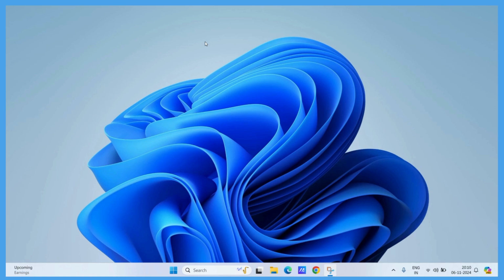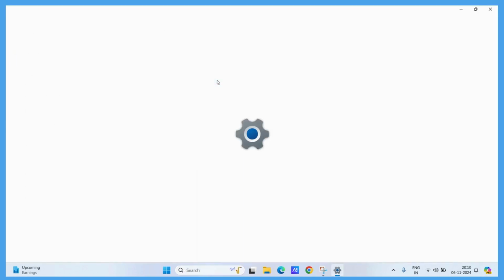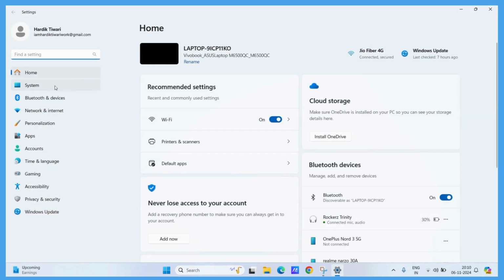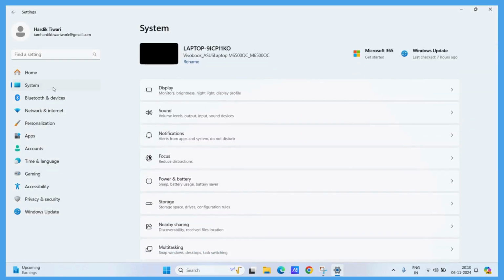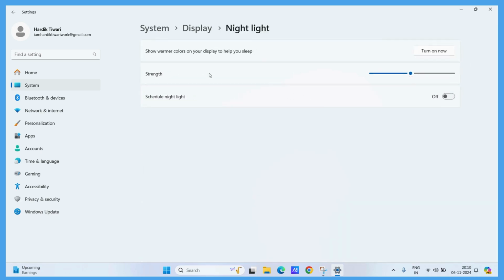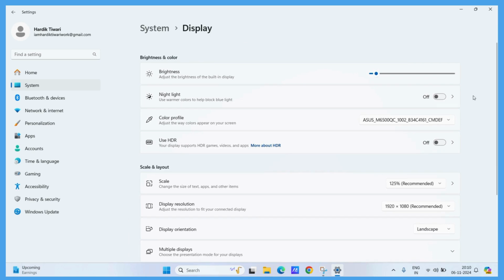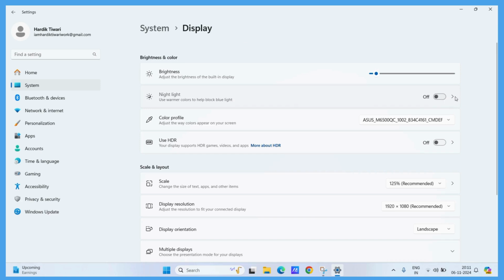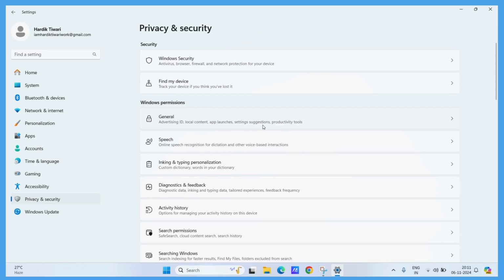How to Enable or Disable Night Light in Windows 11 – Step-by-Step Guide to Adjust Display Settings!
Want to reduce eye strain during late-night work or reading?
In this video, we’ll show you how to enable or disable Night Light in Windows 11 to help you enjoy a more comfortable screen experience at any time of day!
🌙💻 Night Light is a feature that reduces blue light emissions from your screen, making it easier on the eyes and potentially improving sleep quality when using your computer late at night.

📌 What You’ll Learn in This Video:
Turning On Night Light in Windows 11: Step-by-step instructions on how to enable Night Light from the Quick Settings menu and Display Settings for a warmer screen tone at night.
Customizing Night Light Settings: Learn how to adjust the intensity and schedule for Night Light so it turns on and off automatically at your preferred times.
Disabling Night Light: If you prefer the default screen color temperature, we’ll show you how to turn Night Light off with just a few clicks.
Why Use Night Light: Understand how Night Light can reduce eye strain, improve sleep patterns, and create a more comfortable viewing experience, especially in low-light environments.
Troubleshooting Common Night Light Issues: If Night Light isn’t working as expected or the settings are grayed out, we’ll provide tips to troubleshoot and fix common issues.

🌟 Why Enable Night Light in Windows 11?
Night Light is designed to reduce blue light exposure, which is known to interfere with sleep and cause eye discomfort during nighttime use. By adjusting the color temperature of your screen, Night Light helps create a warmer, softer display that’s easier on your eyes, especially when browsing or working in low light.

By the end of this video, you’ll have a full understanding of how to enable or disable Night Light on Windows 11 and how to customize it for your comfort.

Try It Out and Share Your Feedback!
Watch the video, experiment with Night Light settings, and see how it feels for you. 🔔